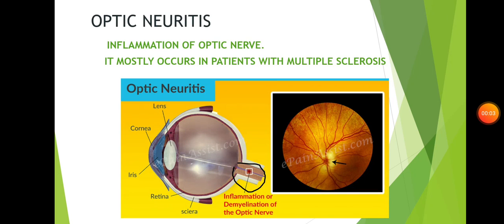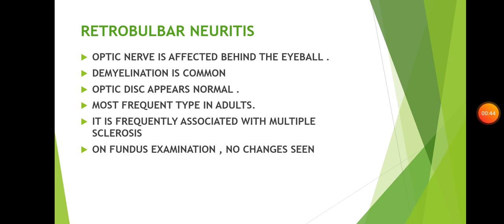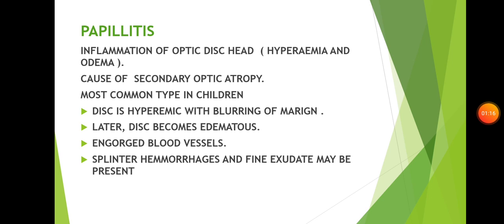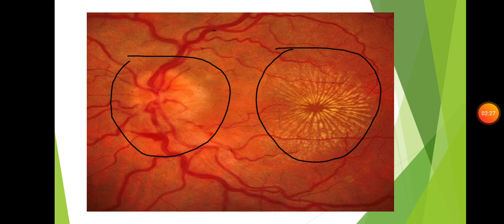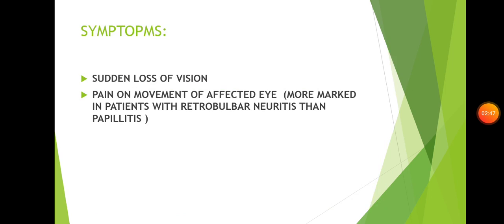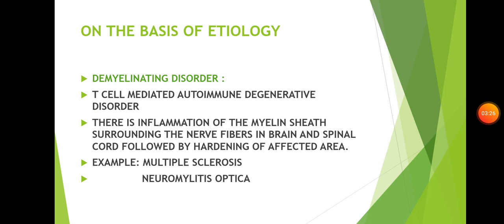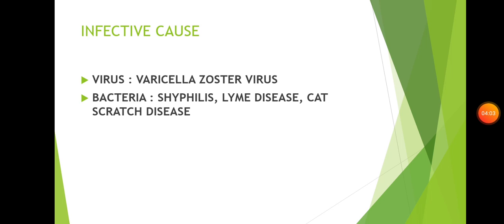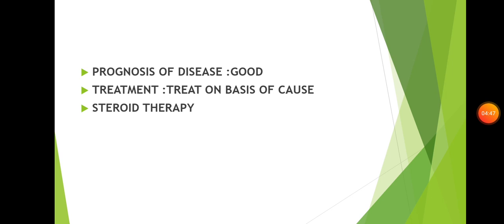Optic neuritis, types of optic neuritis, sign and symptom ,treatment, funus changes